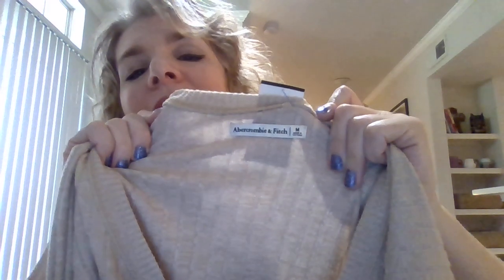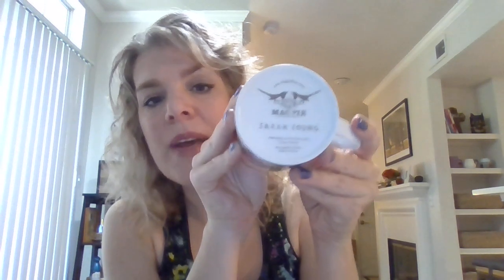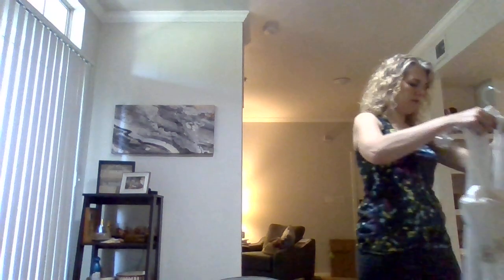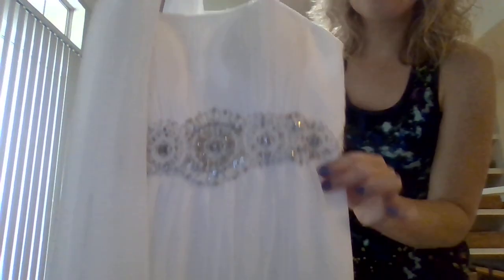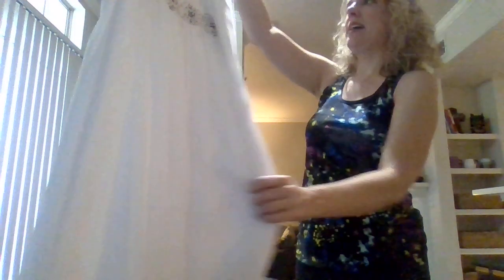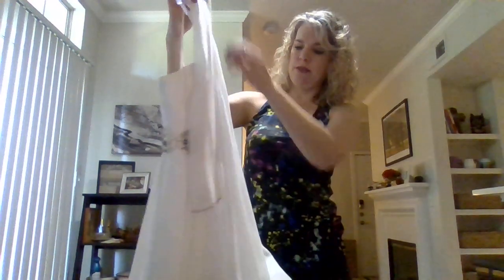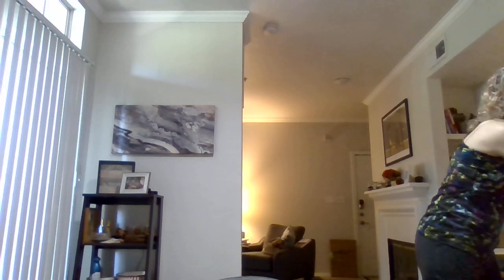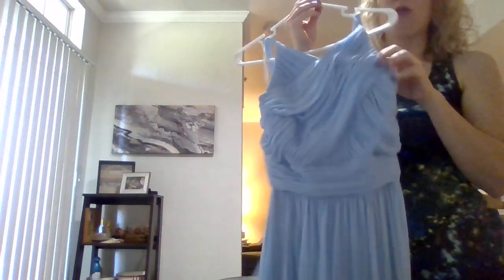Another Goodwill haul video, plus, listing my wedding dress.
Join me as I share what I found at the Goodwill yesterday. I also share my wedding dress and a bridesmaid dress that I will be listing.